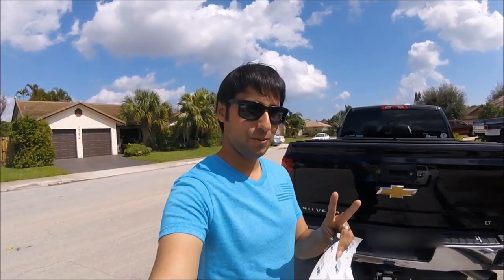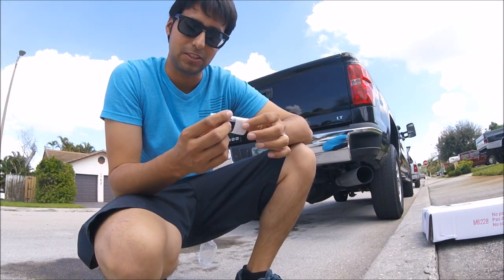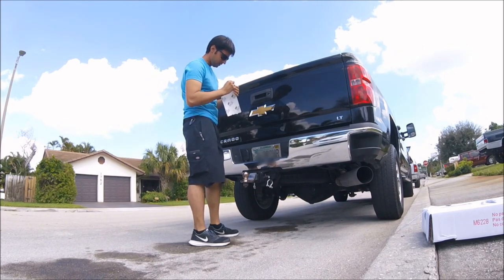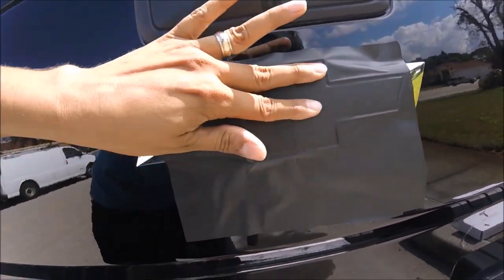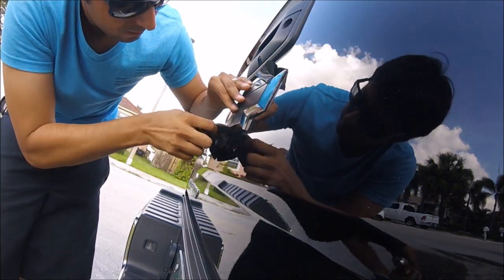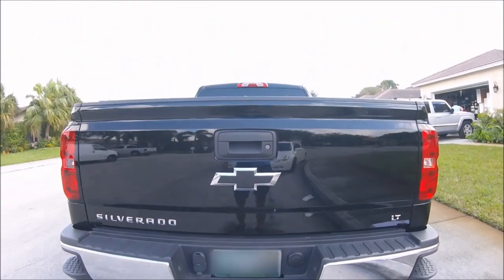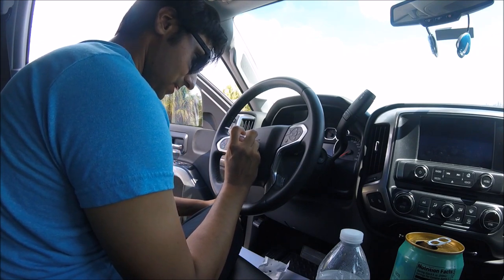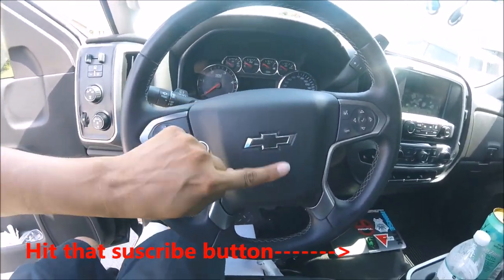Blackout Your Emblem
Wrap your cars emblem with vinyl! Hide that logo or change up your style easily with 3m vinyl in less then 2 minutes.